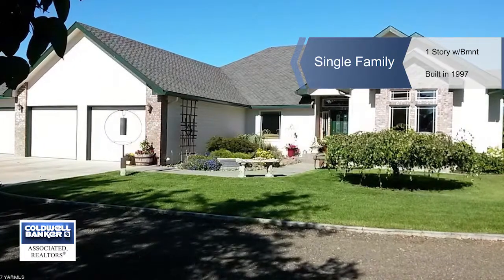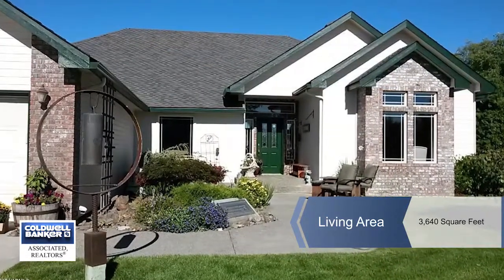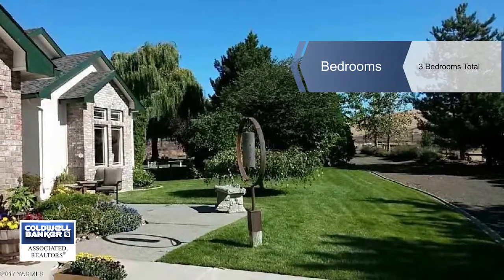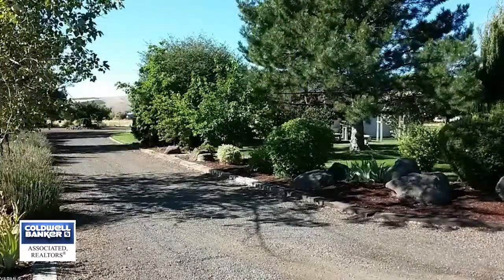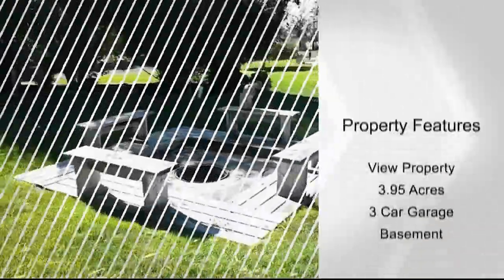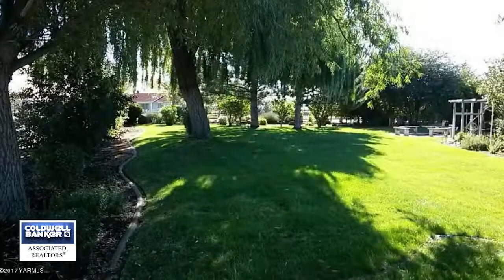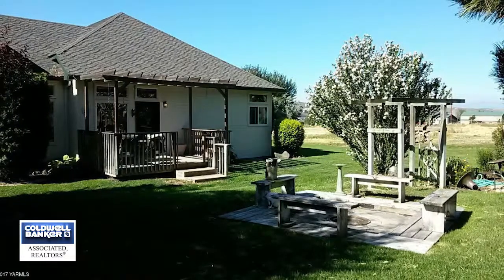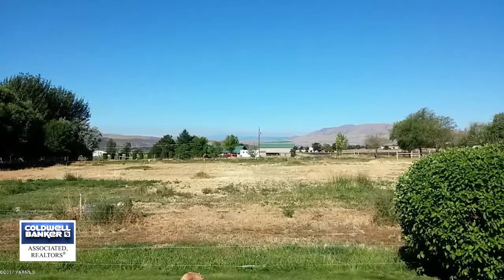340 E Huntzinger Rd, Selah, WA 98942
Serenity in rural Selah. This property has it all! Indoor/outdoor living, tiled entry welcomes you into this personal retreat. Quality touches throughout this 1997 Tour of Homes built by Mark Stevenson. Wood wrapped finishes, gas fireplaces, open concept living, den/4th bedroom, Master retreat on main level. Horse set up with barn/stalls/tac room/wash bay or revamp acreage to personal usage. This home is a must see and less than 7 miles from City of Selah. See supplement for amenities..